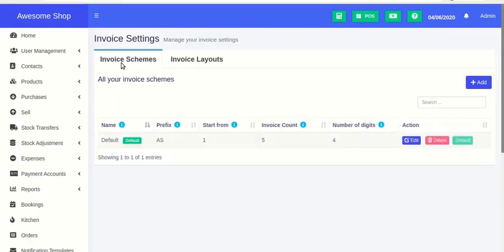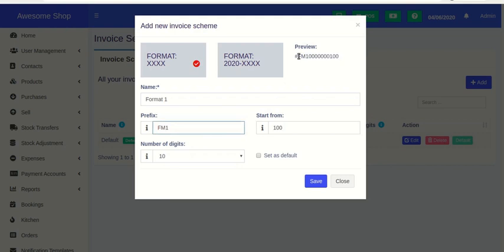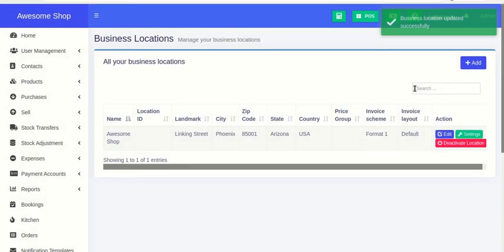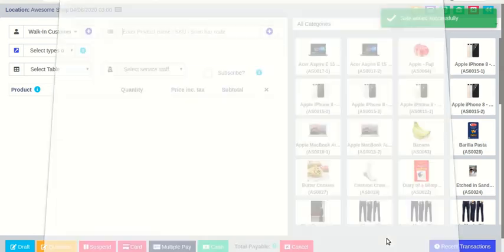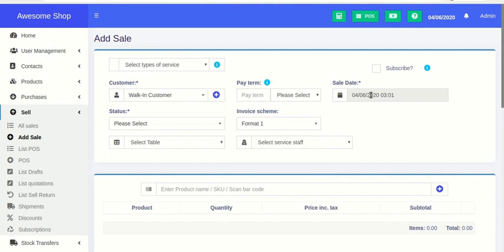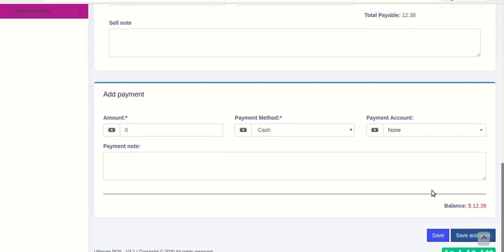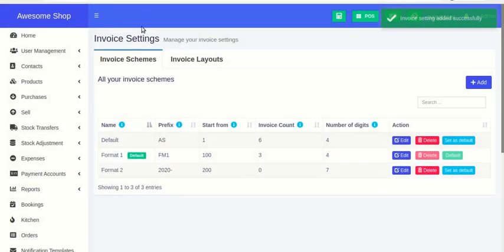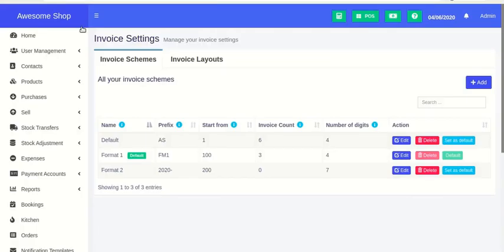Invoice Scheme or Invoice Number Settings in Mrakaf Point Of Sale Part 2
Invoice Scheme settings in mrakaf pos or invoice number settings in mrakaf pos.